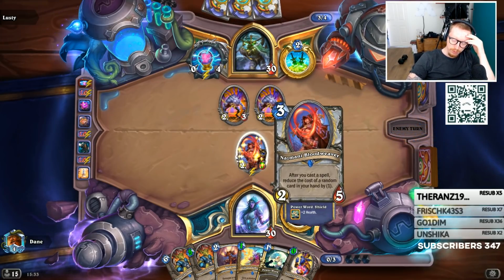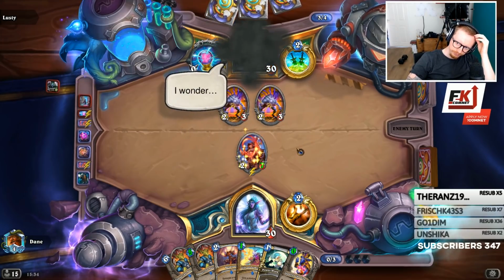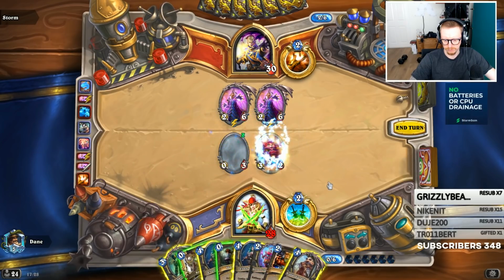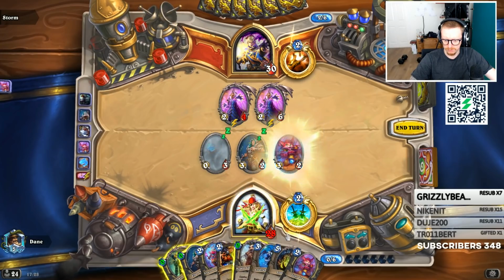Huge VanCleef With Zephyrs Challenge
Making A Huge VanCleef With Zephyrs Challenge